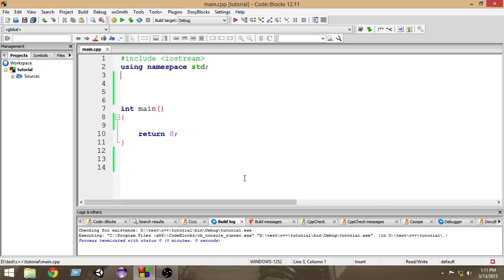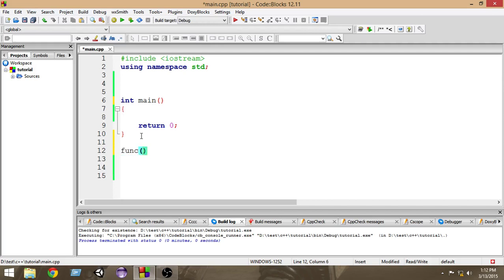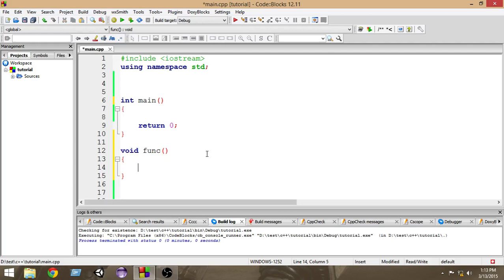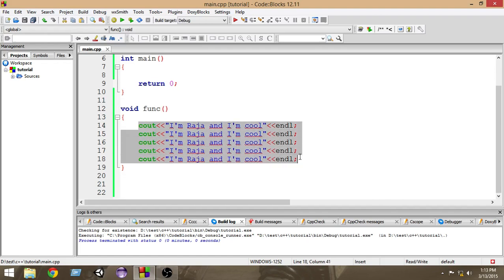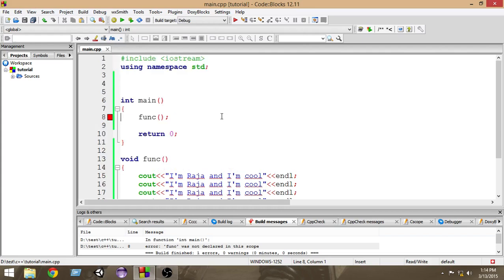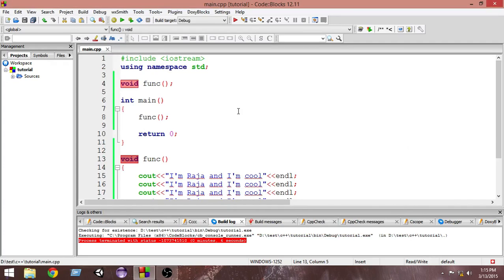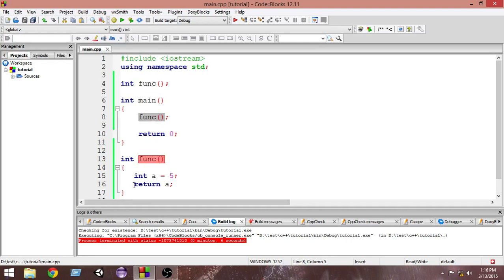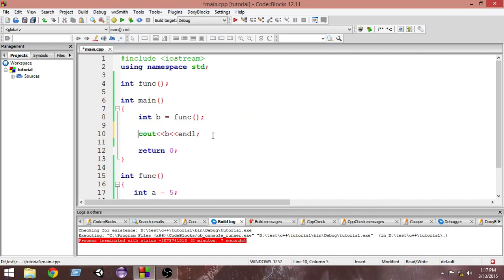C++ Programming Tutorial For Beginners - 17 - Concept of Functions (Definition and Declaration)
Video Description:

In this video we gonna discuss about functions in C++. We'll learn what are functions in C++, why do we need functions , How can we declare and define a function. We'll learn about definition of function and also function prototype or function declaration. We'll end the video by taking some examples of functions.